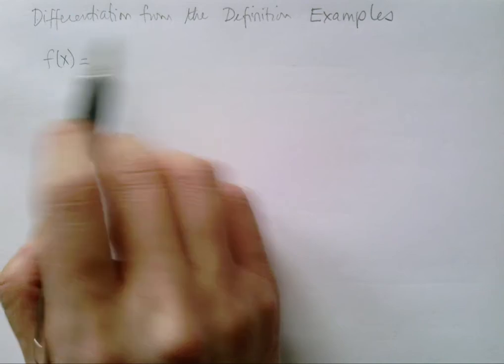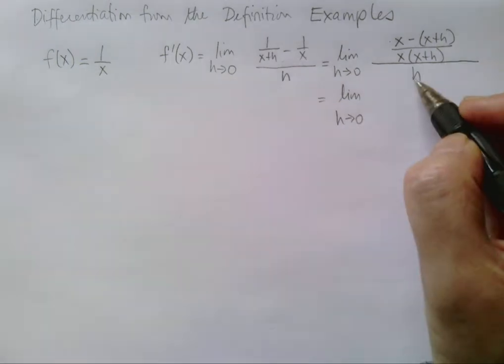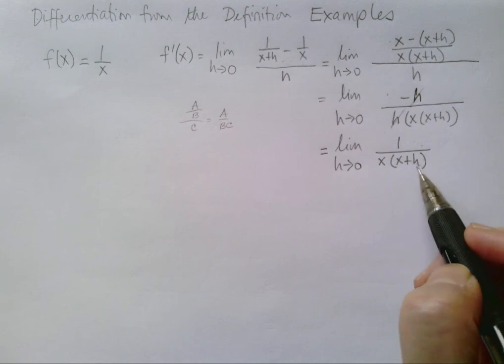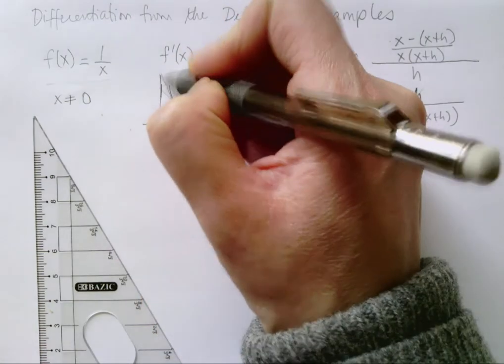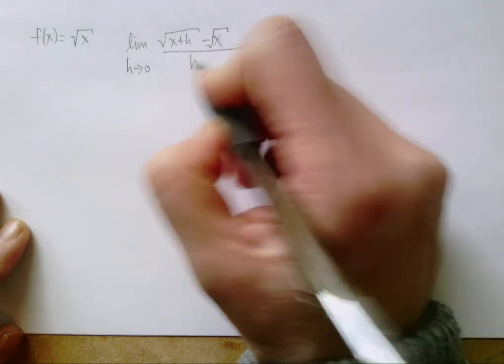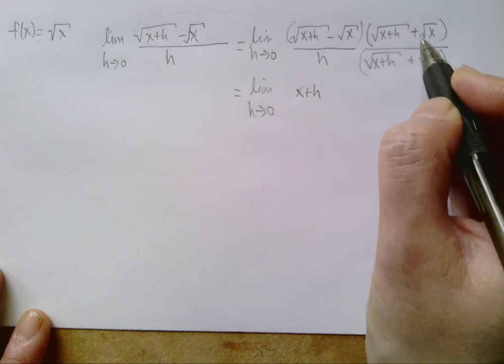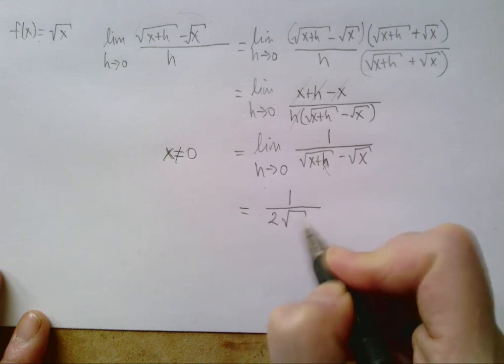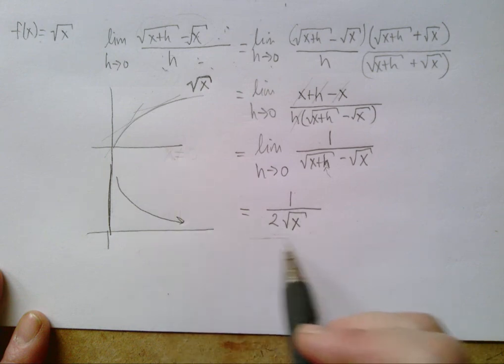Diff Defn Examples